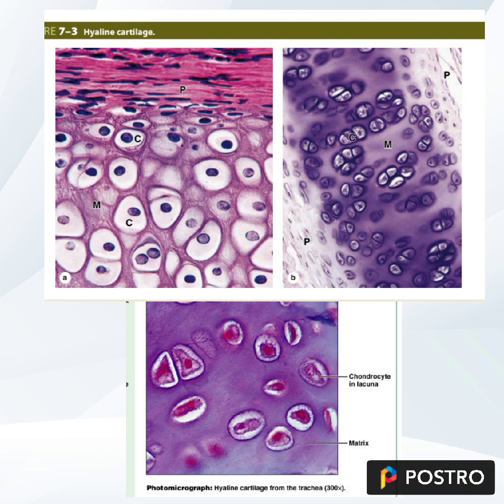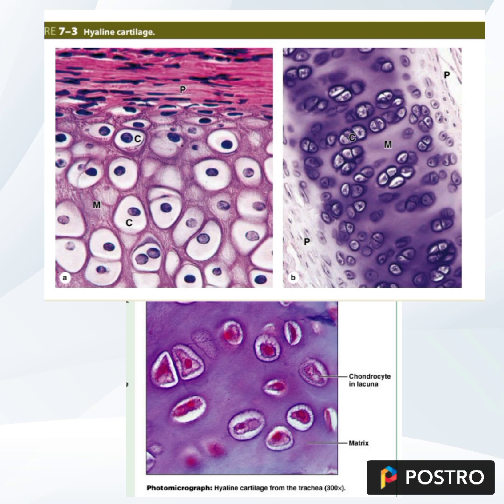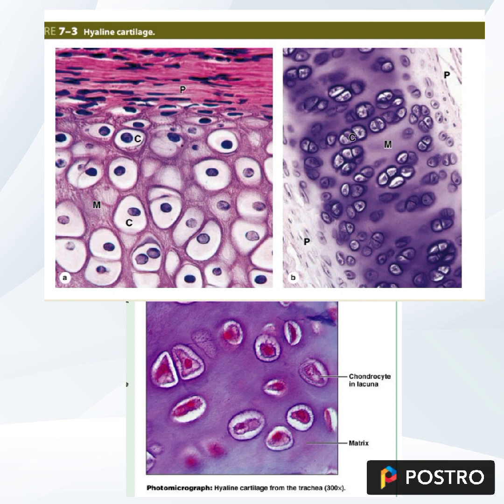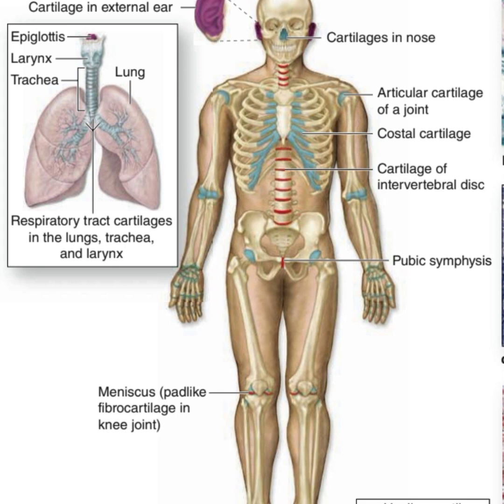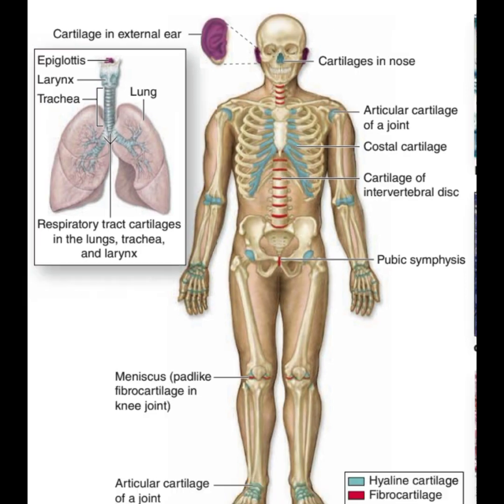cartilage part 1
in depth study of the anatomy of cartilage.
music; harmony
musician: ikson